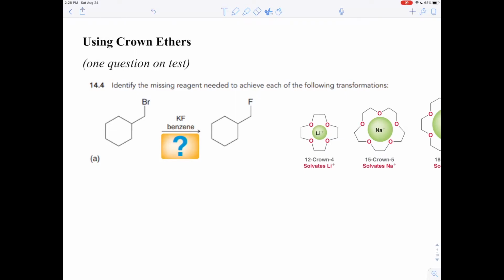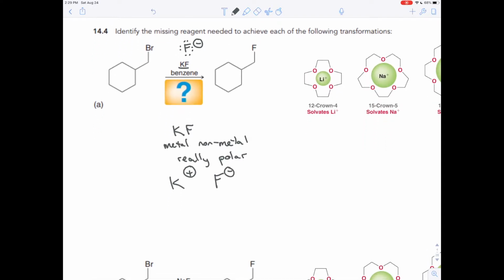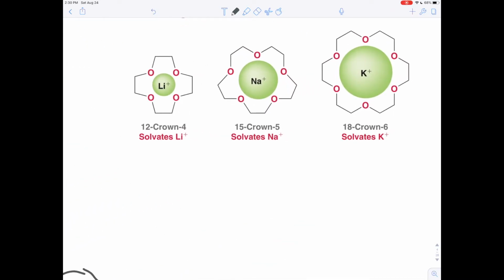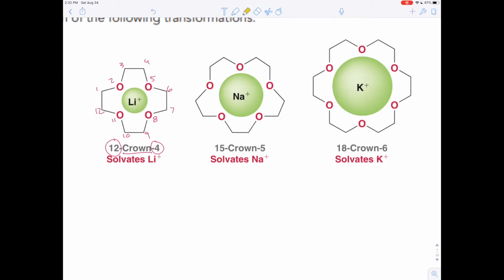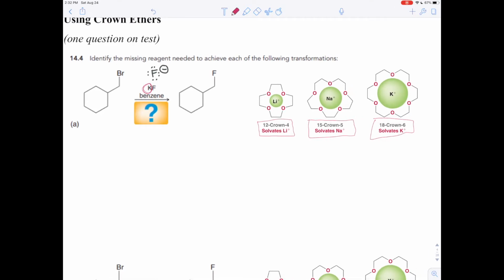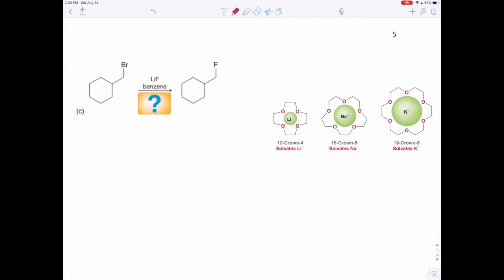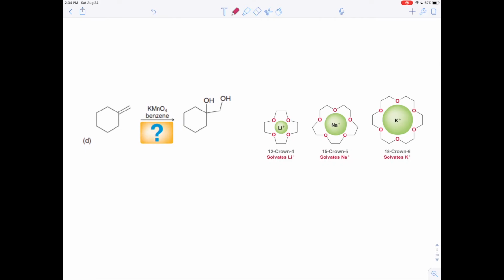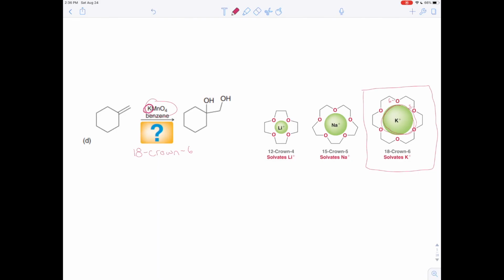Exercise 14.4 - Using Crown Ethers